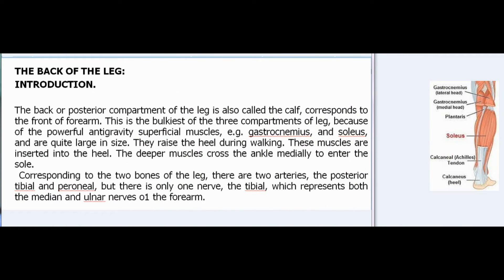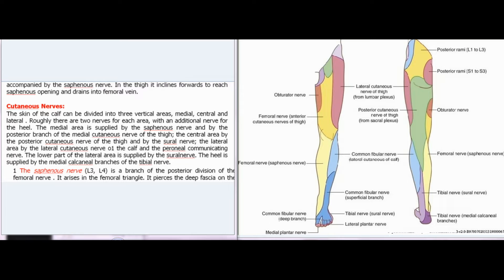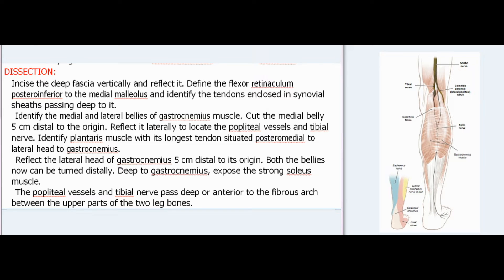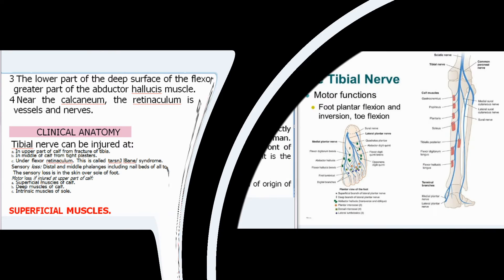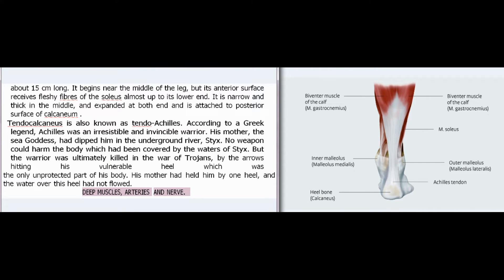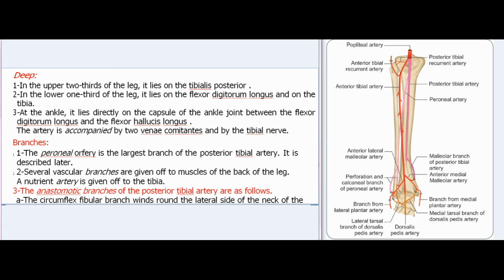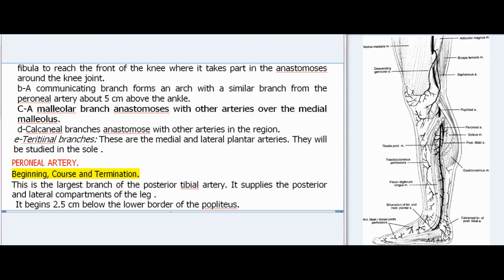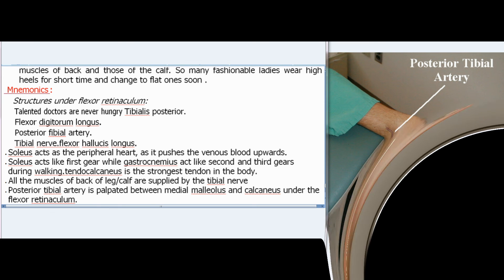:Essentials Of Medical Anatomy: THE BACK OF THE LEG:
THE BACK OF THE LEG:
INTRODUCTION.

The back or posterior compartment of the leg is also called the calf, corresponds to the front of forearm. This is the bulkiest of the three compartments of leg, because of the powerful antigravity superficial muscles, e.g. gastrocnemius, and soleus, and are quite large in size. They raise the heel during walking. These muscles are inserted into the heel. The deeper muscles cross the ankle medially to enter the sole.
Corresponding to the two bones of the leg, there are two arteries, the posterior tibial and peroneal, but there is only one nerve, the tibial, which represents both the median and ulnar nerves o1 the forearm.

 SUPERFICIAL  FASCIA
DISSECTION.
The horizontal incision (vi) in the skin is already given. Carry this incision along the lateral and medial borders of the leg. Reflect whole skin of the back of leg distally till the heel (ix).
Identify the structures, e.g. great and small saphenous veins, medial and lateral calcanean arteries, and nerves in the superficial fascia.
The superficial fascia of the back of the leg contains: The small and great saphenous veins and their tributaries, several cutaneous nerves, and the medial and lateral calcanean arteries.
Small or Short Saphenous Vein.
The vein is formed on the dorsum of the foot by the union of the lateral end of the dorsal venous arch with the lateral marginal vein . It enters the back of the leg by passing behind the lateral malleolus. In the leg, it ascends lateral to the tendocalcaneus, and then along the middle line of the calf, to the lower part of the popliteal fossa. Here it pierces the deep fascia and opens into the popliteal vein. It drains the lateral border of the foot, the heel, and the back of the leg. It is connected with the great saphenous and with the deep veins, and is accompanied by the sural nerve.

Great or Long Saphenous Vein:
This vein begins on the dorsum of the foot by union of the medial end of the dorsal venous arch with the medial marginal vein . It ascends in front of the medial malleolus. In the lower one-third of the leg, it passes obliquely across the medial surface of the tibia. In the upper two-thirds of the leg, the vein ascends along the medial border of the tibia, to the postero- medial side of the knee. It is accompanied by the saphenous nerve. In the thigh it inclines forwards to reach saphenous opening and drains into femoral vein.

Cutaneous Nerves:
The skin of the calf can be divided into three vertical areas, medial, central and lateral . Roughly there are two nerves for each area, with an additional nerve for the heel. The medial area is supplied by the saphenous nerve and by the posterior branch of the medial cutaneous nerve of the thigh; the central area by the posterior cutaneous nerve of the thigh and by the sural nerve; the lateral area by the lateral cutaneous nerve o1 the calf and the peroneal communicating nerve. The lower part of the lateral area is supplied by the suralnerve. The heel is supplied by the medial calcaneal branches of the tibial nerve.
1 The saphenous nerve (L3, L4) is a branch of the posterior division of the femoral nerve . It arises in the femoral triangle. It pierces the deep fascia on the medial side of the knee between the sartorius and the gracilis, and descends close to the great saphenous vein. It supplies the skin of most of the medial area of the leg, and the medial border of the foot up to the ball of the big toe. During venesection this nerve should not be injured.
The posterior division of the medial culaneous nerve of the thigh (L2, L3) supplies the skin of the upper most part of the medial area of the calf.
3-The posterior cutaneous nerve of the thigh (S1, S2, S3) is a branch of the sacral plexus and descends along with the small saphenous vein, to supply the skin of the upper half of the central area of the calf.
4-The sural nerve (L5, S1, S2) is a branch of the tibial nerve in the popliteal fossa. It descends between the two heads of the gastrocnemius. It accompanies the small saphenous vein. It is joined by the peroneal commurticating nerve about 5 cm above the heel. After passing behind the lateral malleolus, the nerve runs forwards along the lateral border of the foot, and ends at the lateral side of the little toe. It supplies the skin shown in .
4-The lateral cutaneous nerve of the calf (L4, L5, S1) is a branch of the common peronealnerve in the popliteal fossa. It supplies the skin of the upper two-thirds of the lateral area of the leg (both in front and behind).
The peroneal or sural communicating nerve (L5, S1, S2) is a branch of the common peroneal nerve. It descends to join the sural nerve about 5 cm above the heel. Before joining the latter it supplies the skin of the lateral area of calf.